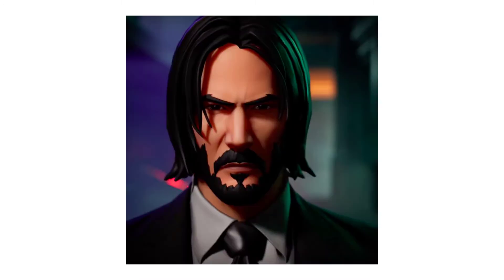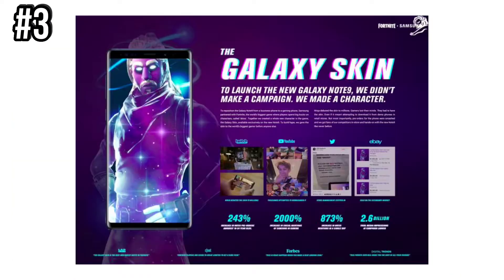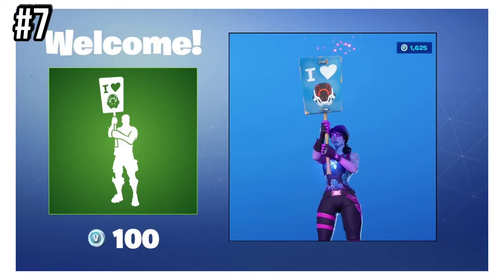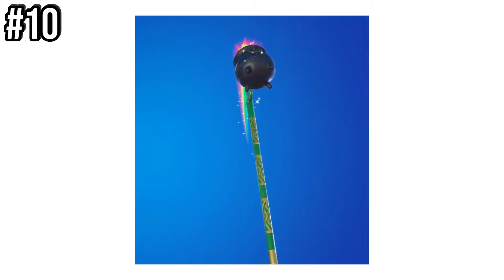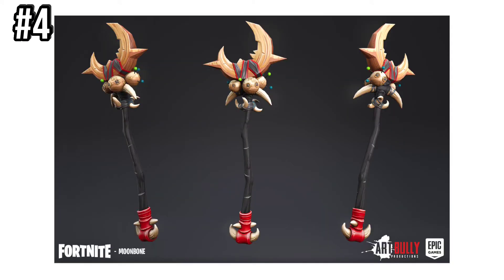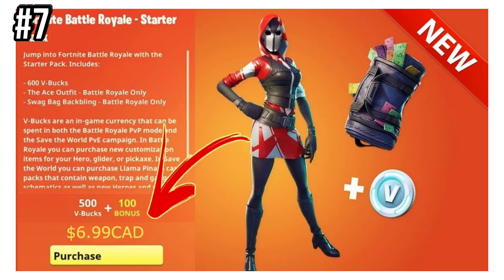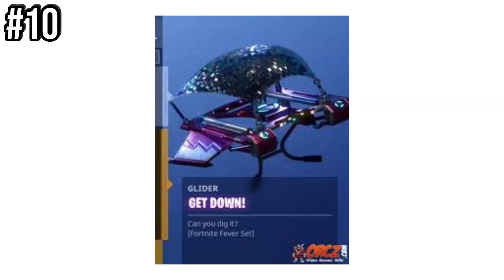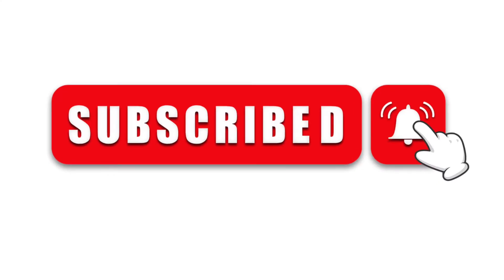The Top 10 Rarest Fortnite Cosmetics of Every Kind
This is a video of the top 10 rarest cosmetics of every kind. This video features skins, emotes, pickaxes, backblings, and gliders. Part two will probably be out in a few weeks. I also make shorts (almost) every day and make daily fortnite item shop reviews, so if you are interested by that,
--CHAPTERS--
0:00 Introduction
0:10 Top 10 Rarest Skins
1:52 Top 10 Rarest Emotes
3:53 Top 10 Rarest Pickaxes
6:15 Top 10 Rarest Backblings
7:42 Top 10 Rarest Gliders
9:10 Outro

if you are reading this comment "frog"